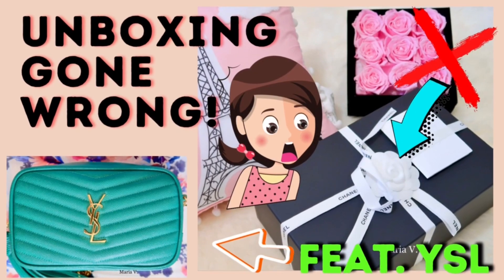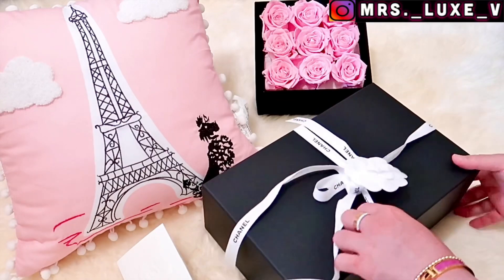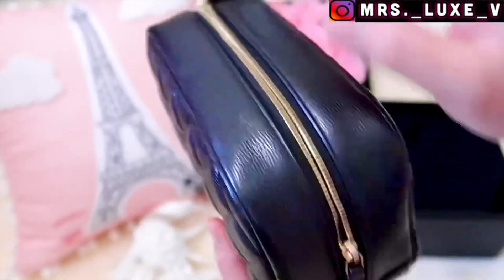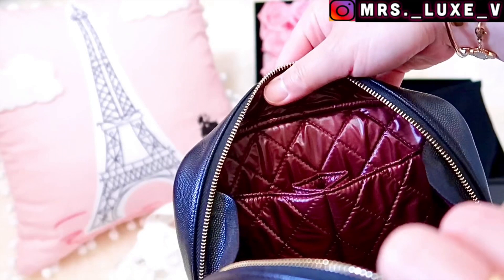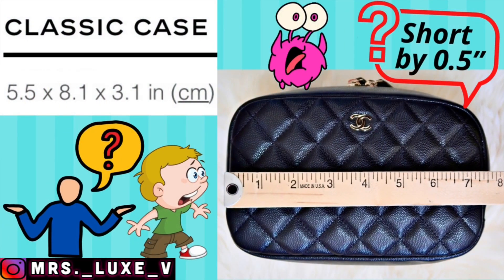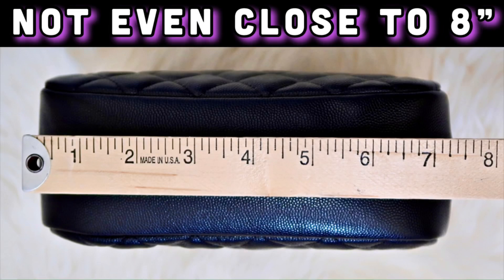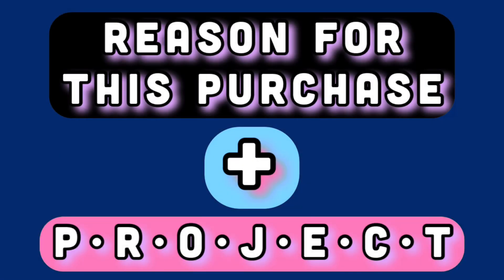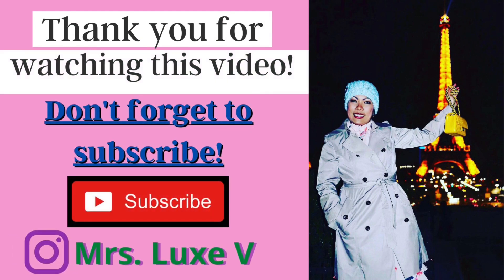21S Chanel SLG Unboxing Gone Wrong 2021 | Chanel Unboxing Fail 2021 *feat YSL Mini Lou Camera Bag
21S Chanel SLG Unboxing Gone Wrong 2021 | Chanel Unboxing Fail 2021 *feat YSL Mini Lou Camera Bag
Chanel Small Leather Goods Unboxing 2021
Chanel Small Leather Goods Unboxing
Chanel Unboxing Gone Wrong 2021
Chanel Unboxing Gone Wrong
Chanel Unboxing Fail 2021
Chanel Unboxing Fail
Chanel Medium Classic Cosmetic Case
Chanel Medium Classic Cosmetic Pouch
YSL Mini Lou Camera Bag 2021
YSL Mini Lou Camera Bag

Hi everyone!
Thank you so much for joining me in today’s unboxing! I filmed this video last week as soon as I received my package in the mail. I will be sharing you the concern I have with this purchase along with a comparison with my YSL Mini Lou Camera bag and, of course, the project that I would like to do with this purchase.